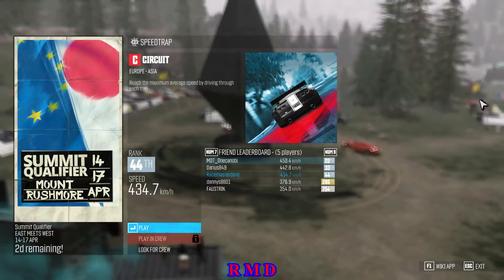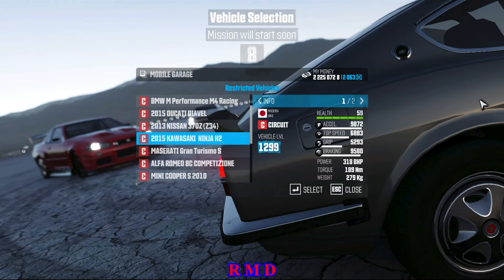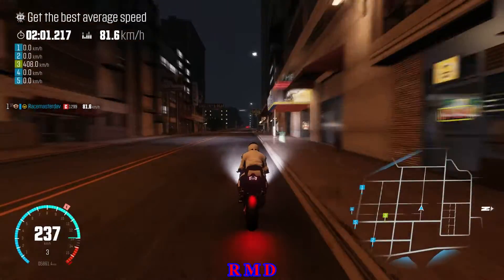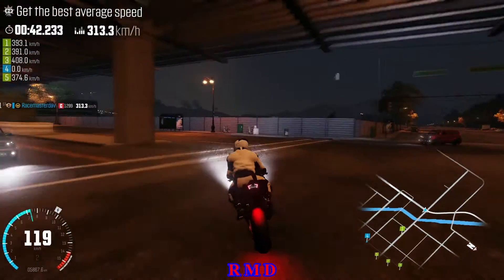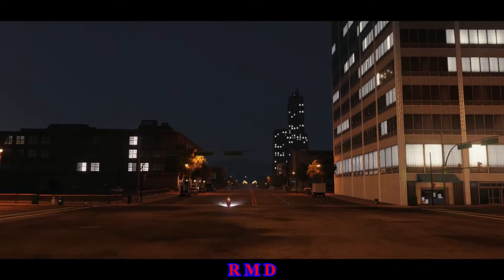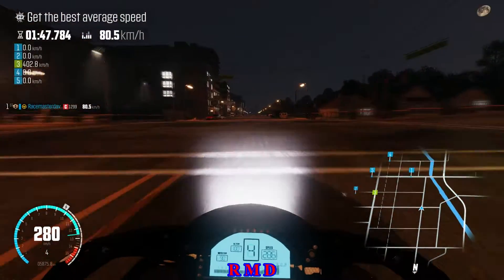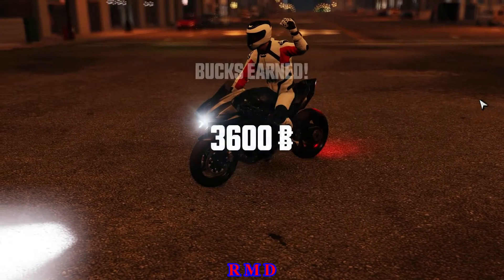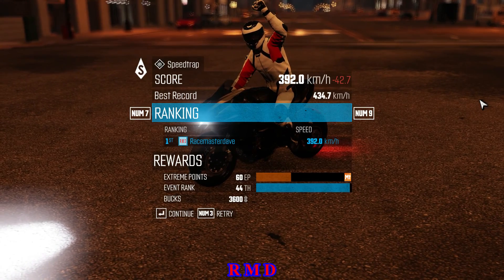The Crew - "Mount Rushmore"' SQ : Speedtrap (get a crew)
In this video : Quick look on the route I take for this event. Unfortunately you kinda need a crew here. Solo, you can get 390-400 kmh avg, but with a crew (draft/slipstream), you can easily get 440-460kmh avg. Bike used : Kawasaki Ninja H2 (Circuit 1299)